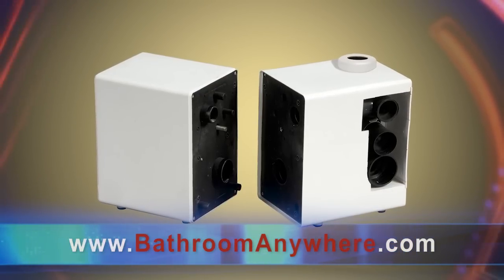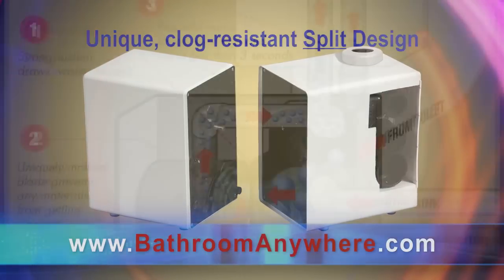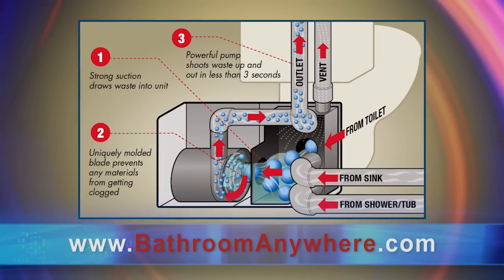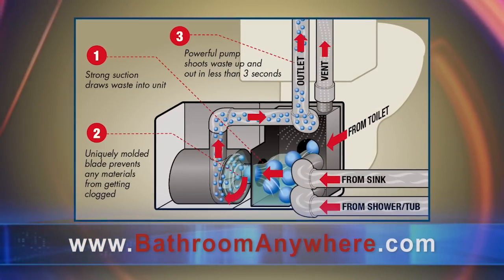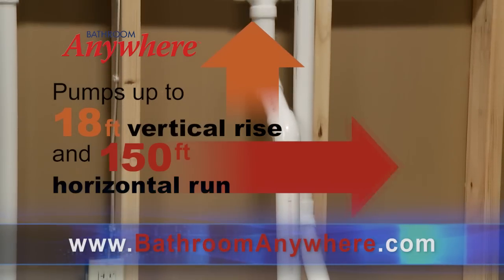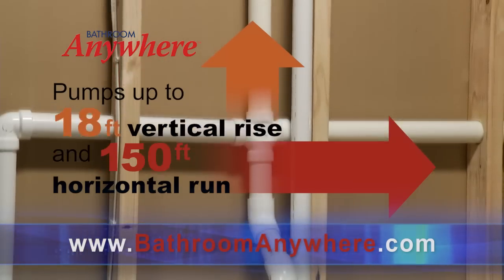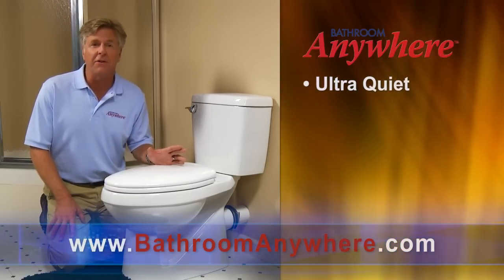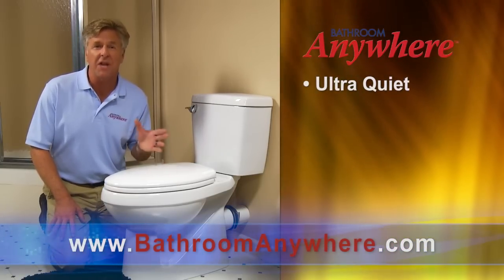What Bathroom Anywhere Is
The Bathroom Anywhere is just one of the wastewater transfer and macerating toilet system products of Thetford Corporation. Thetford Corporation has been a world-leading supplier of sanitation, refrigeration and other products to the home, RV, marine and heavy-duty truck markets since 1963.